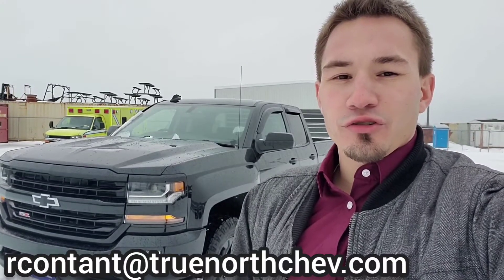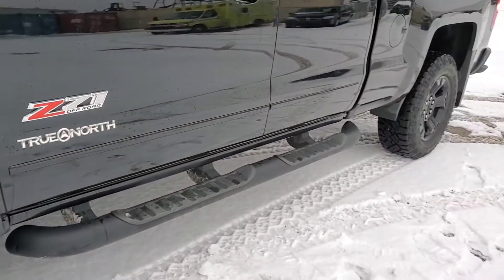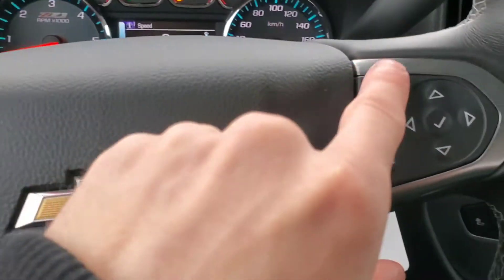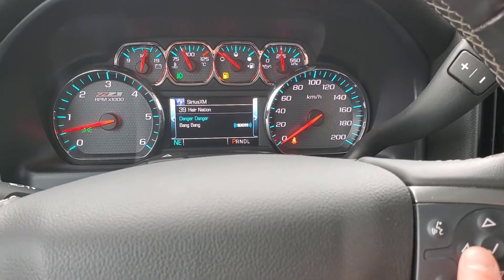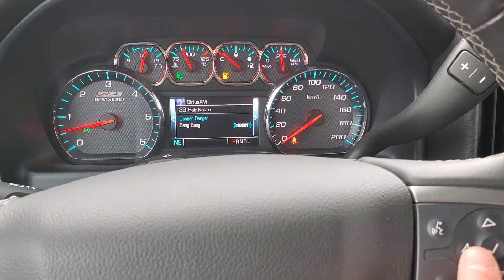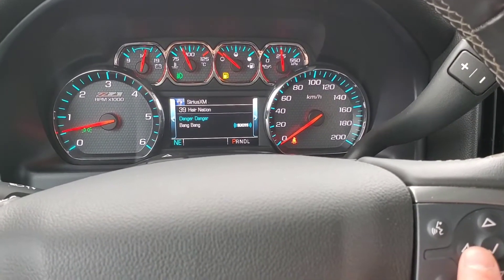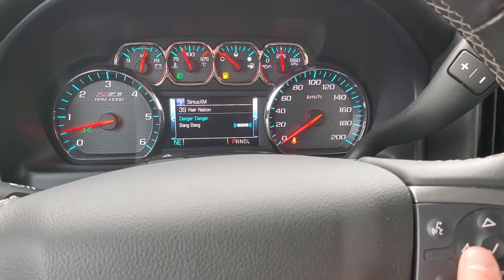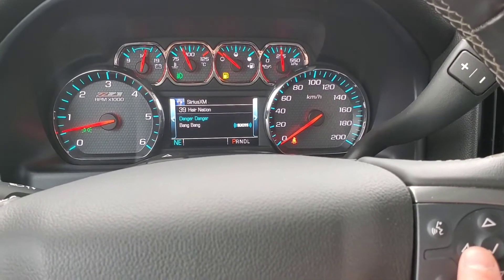2017 Chevrolet Silverado LT Z71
Highlighted features include; Heated front seats, wireless charging, back-up sensors